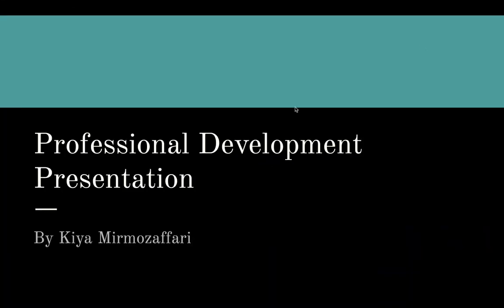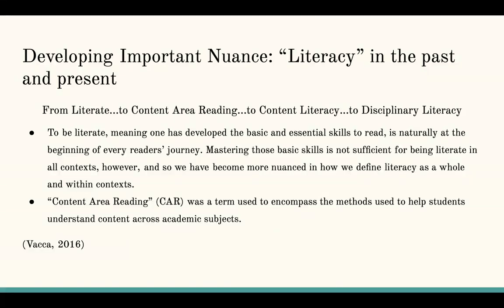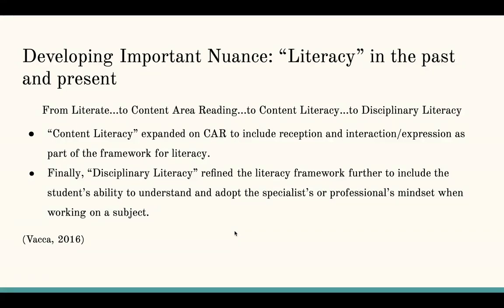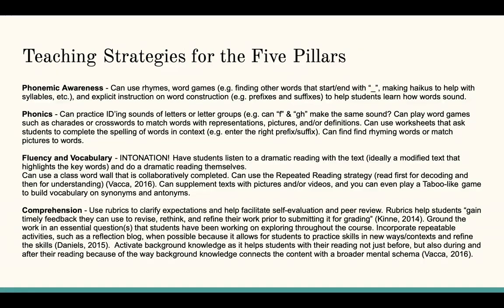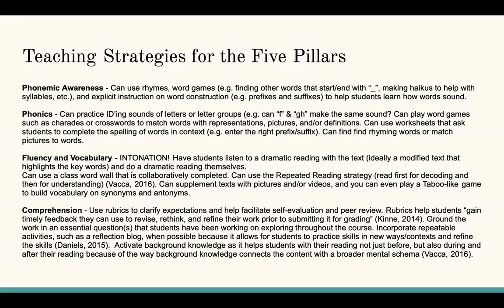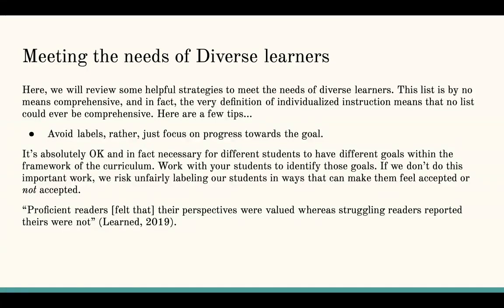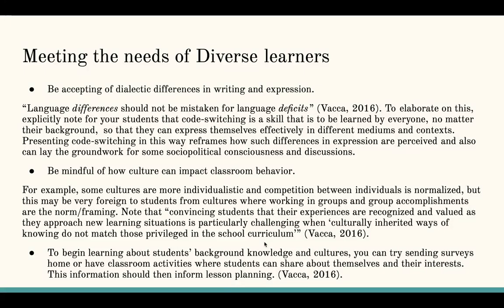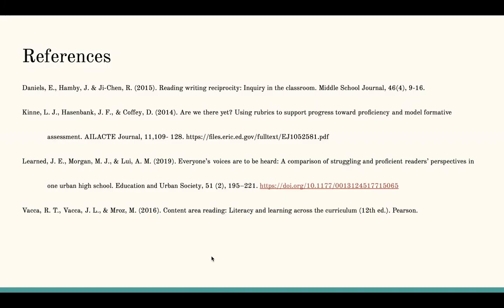Kiya PD Presentation